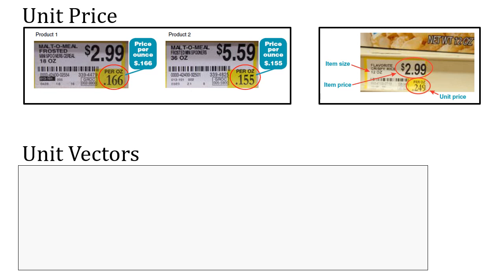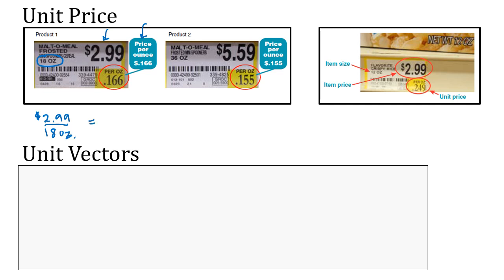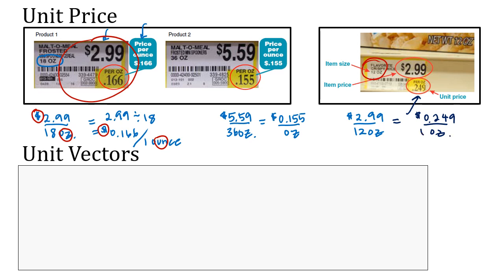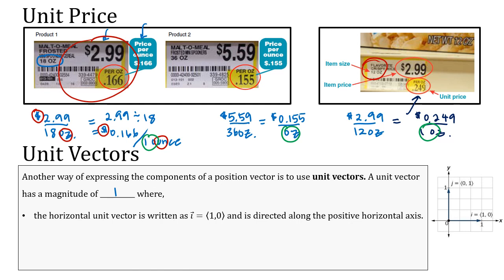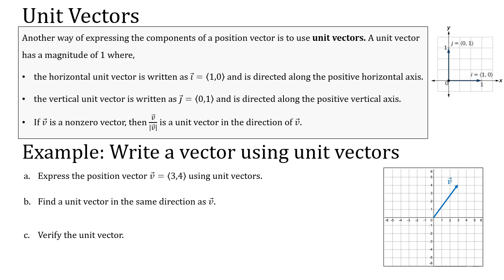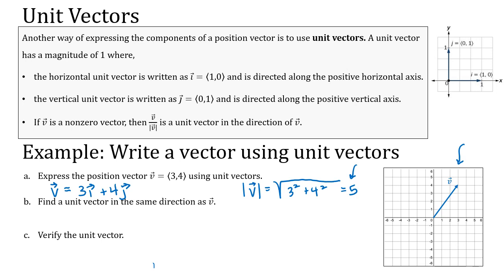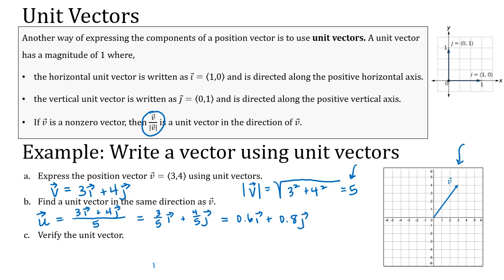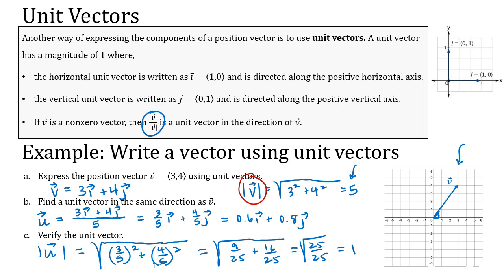Unit Vectors (10.8 Algebra/Trig 2e OpenStax)